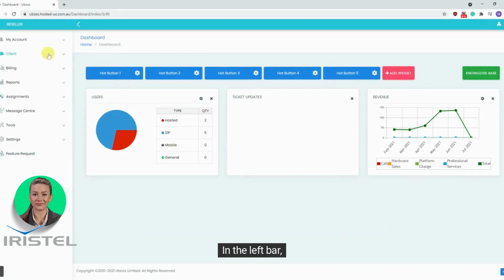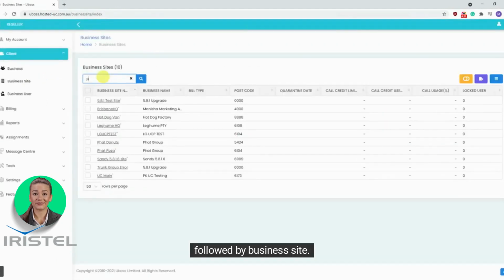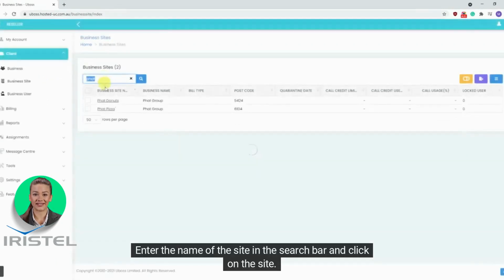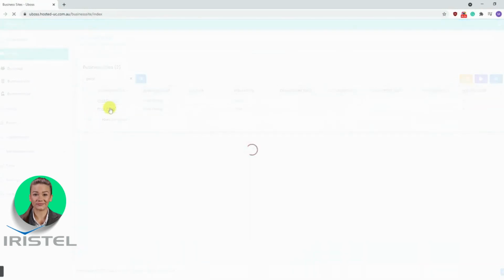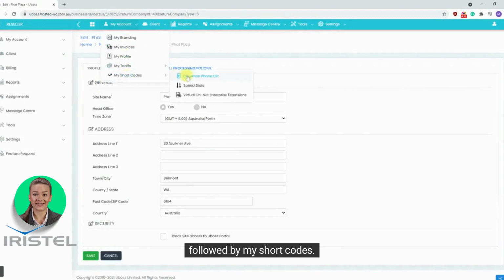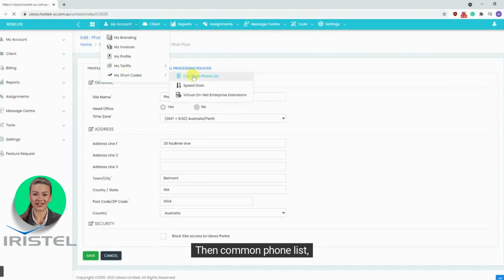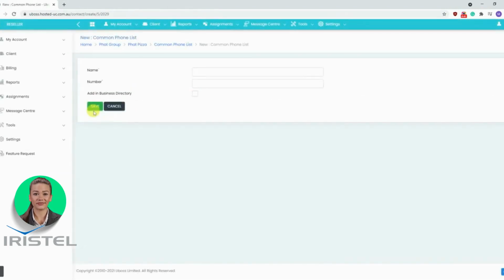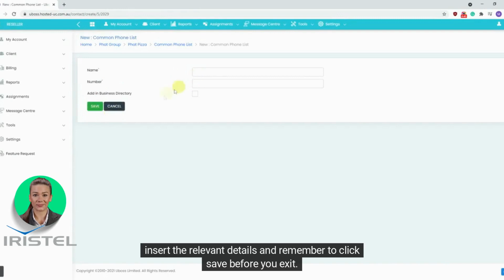How to update common directory